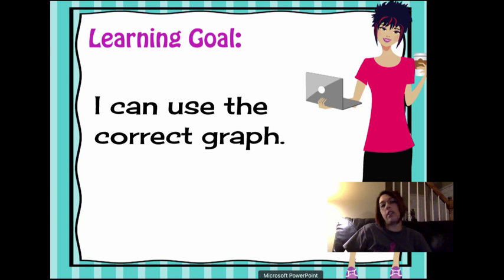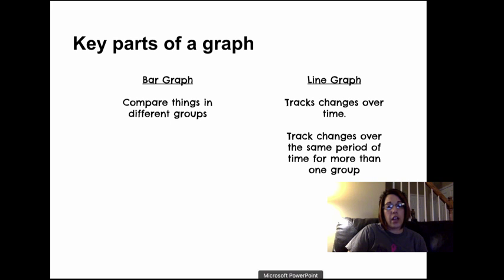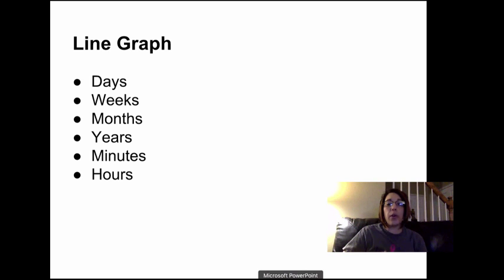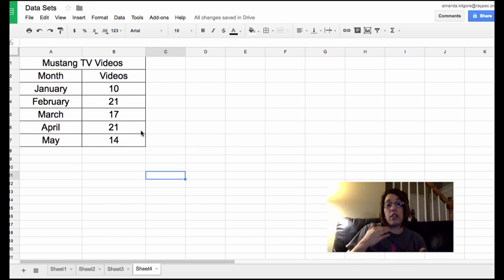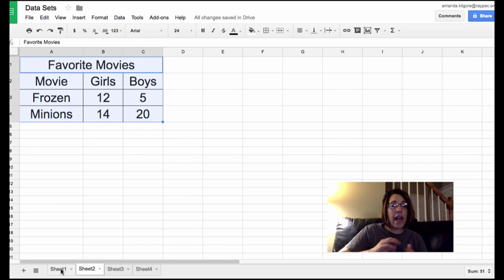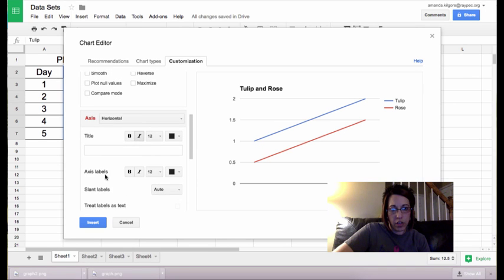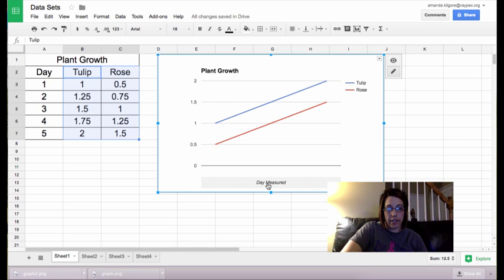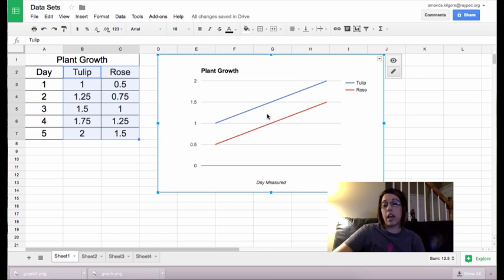Bar Graph or Line Graph?